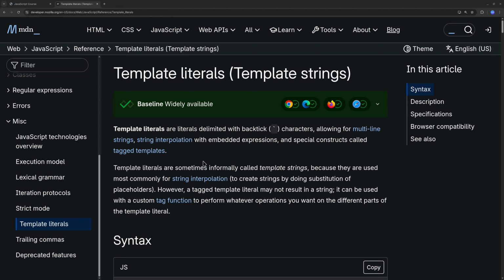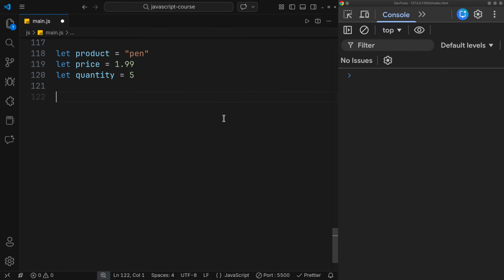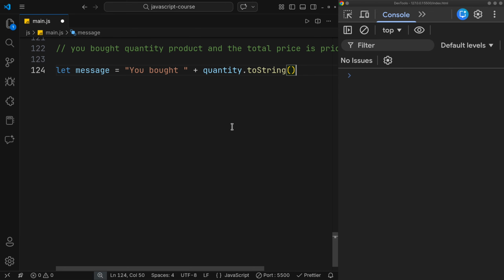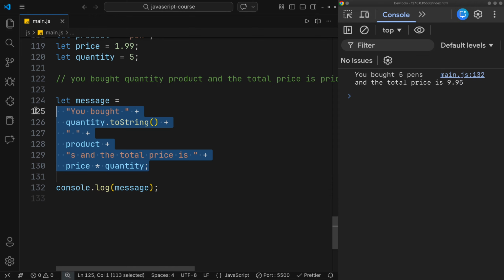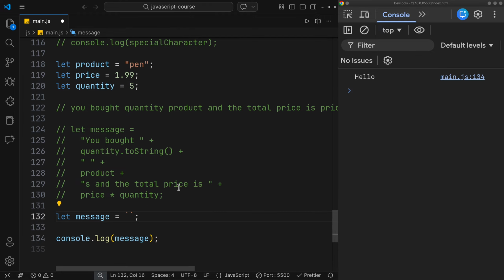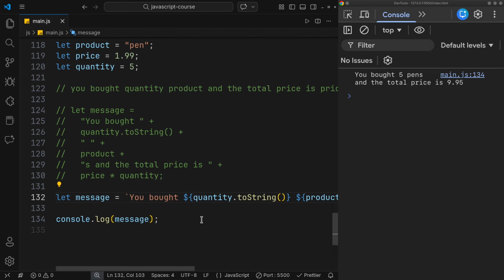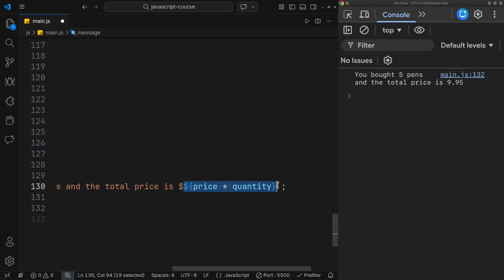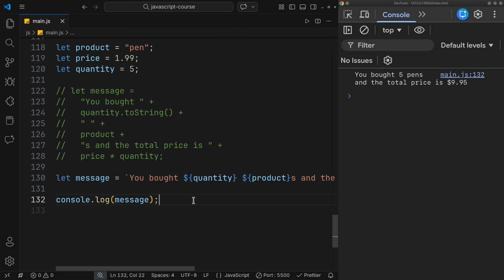Template Literals or Template Strings in JavaScript - JavaScript Course 2026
Tired of messy string concatenation using +? 😩
Template strings (template literals) make your JavaScript code cleaner and easier to read!

In this video, you’ll learn how to use template strings in JavaScript with simple and practical examples.

What template strings (template literals) are
How to use backticks (` `)
Using ${} for variable interpolation
Multi-line strings in JavaScript
Real-world examples

Template strings help you:
Write cleaner and more readable code
Avoid complex string concatenation
Build dynamic content easily

Students working with strings
Anyone who wants to write modern JavaScript

🔔 Don’t Forget